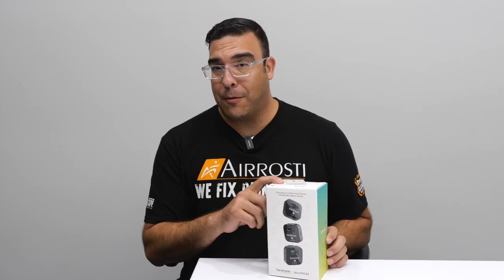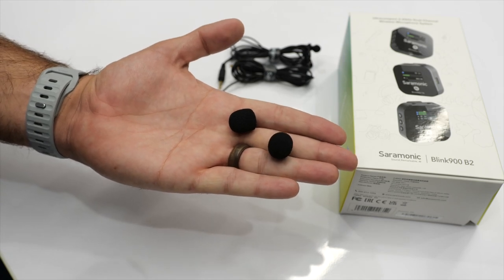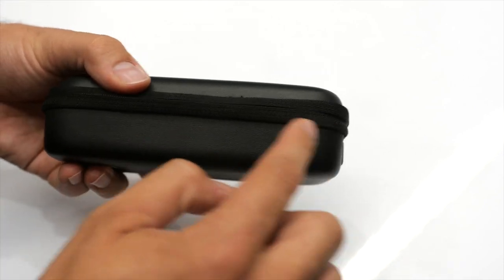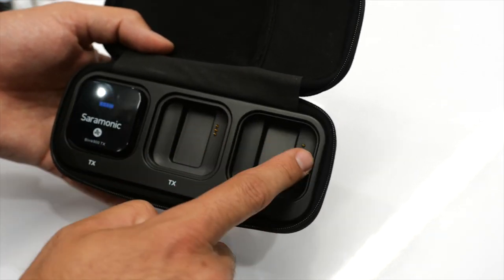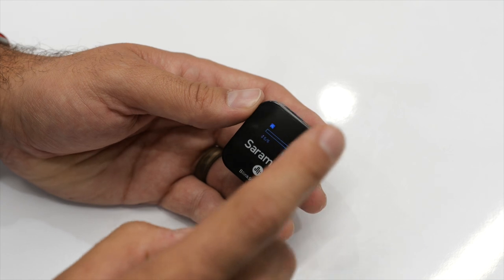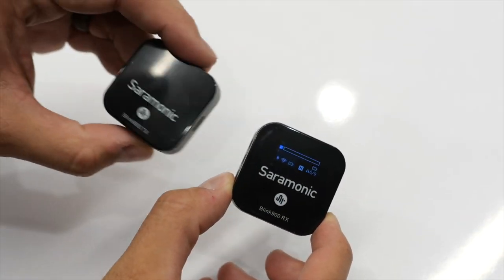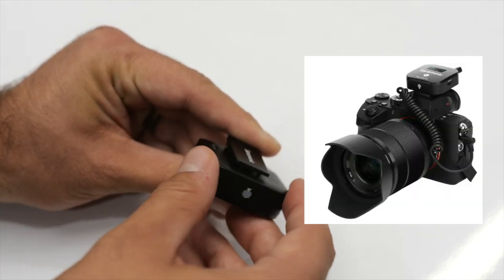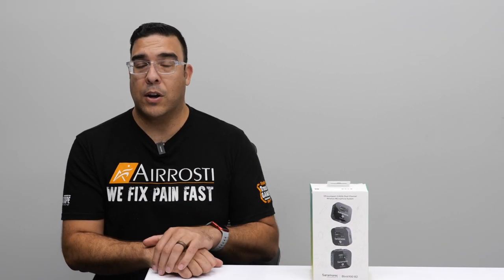Saramonic Blink900 B2 Review - Dual Wireless Lapel Mic System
In this video I review the Saramonic Blink900 B2 2.4GHz dual channel wireless lapel/lav microphone system that works with video cameras, smart phones, laptops, and lots of other devices. It also includes a hard charging case to keep them at 100% every time you store them away.

13" Apple MacBook Air
27" Apple 5K iMac